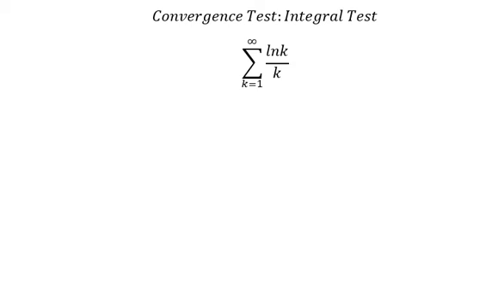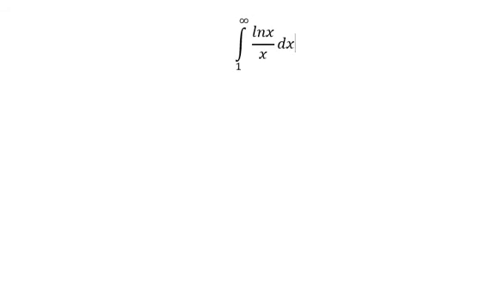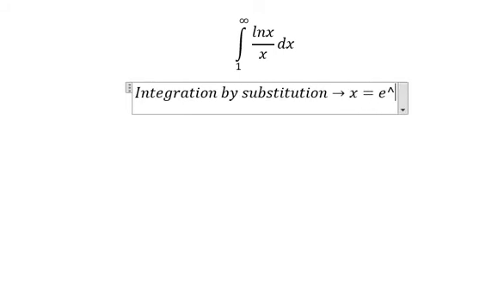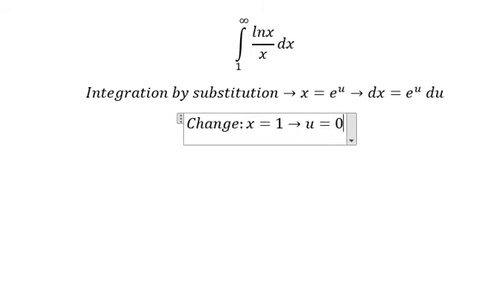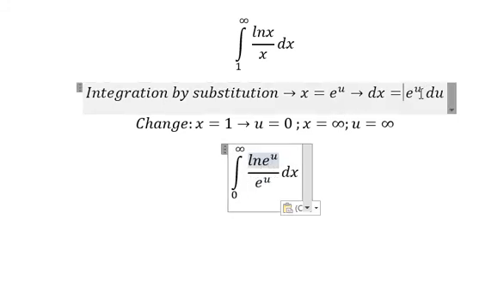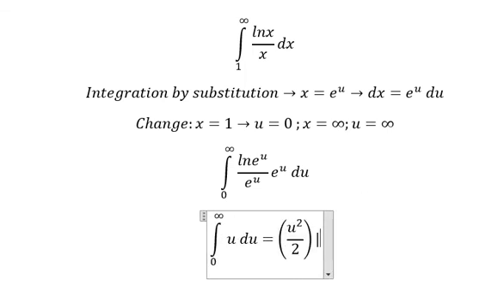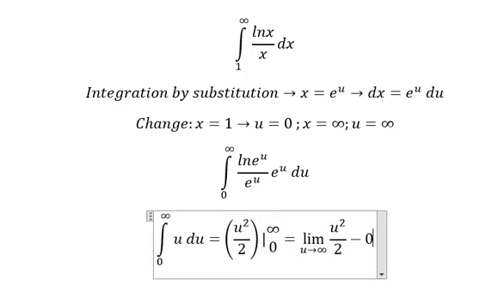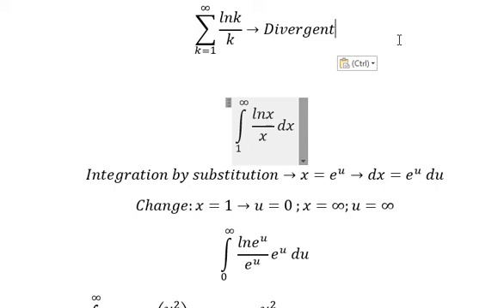Calculus Help: Convergence Test: Integral Test: Summation from k=1 to infinity ln k /k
Here is the technique to solve this convergence test by integral test